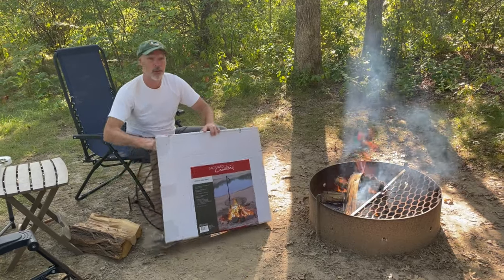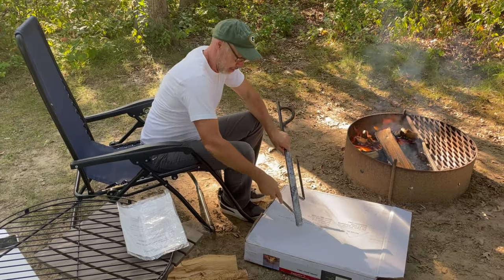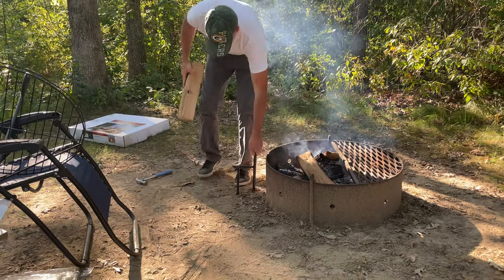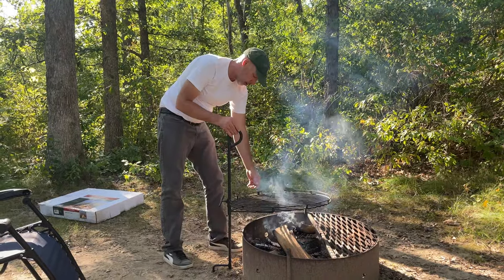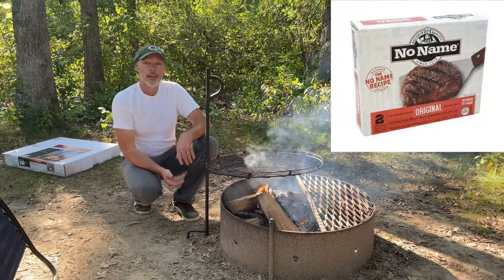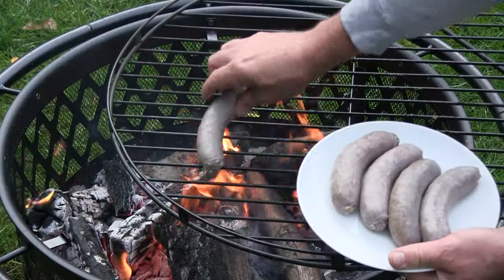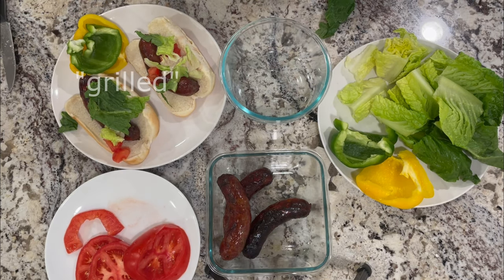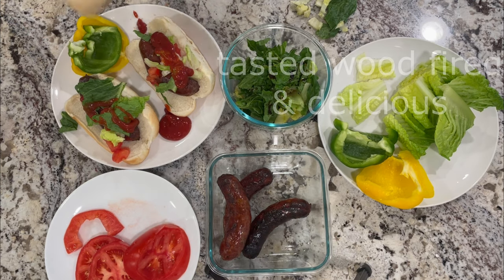Swing Away Outdoor Grill (Fire pit Wood Fired Grilling)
Backyard Creations® 24" Swing-Away Campfire Grill